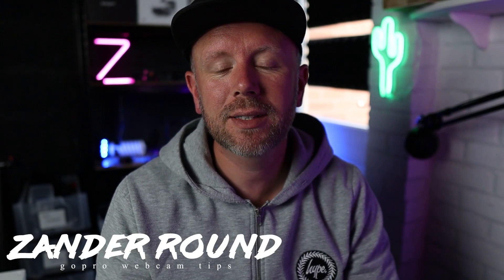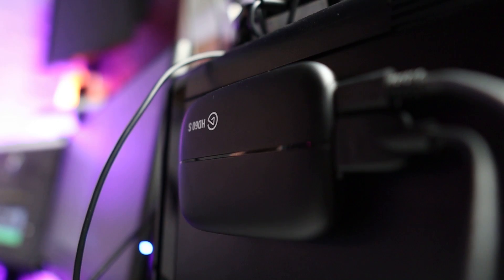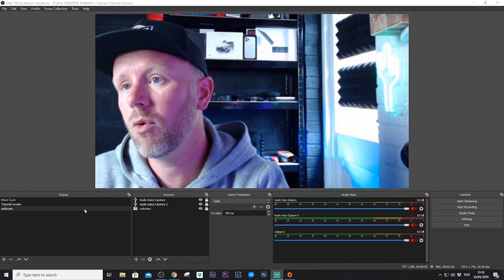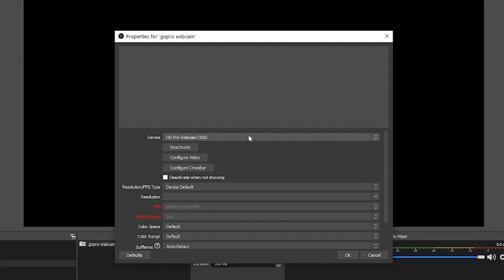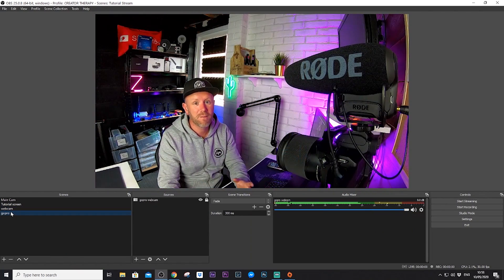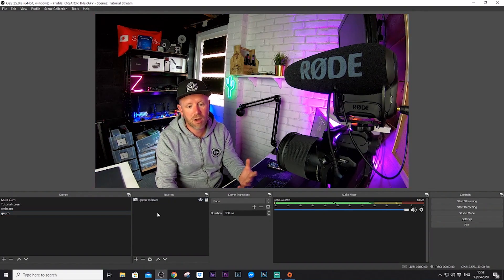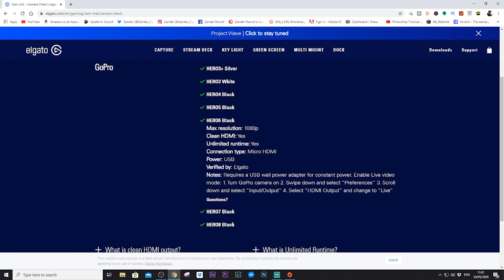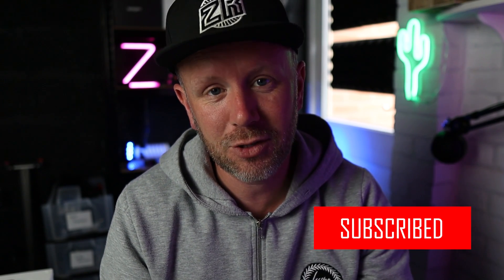Why The GoPro is a FANTASTIC Webcam option for LIVE Streaming and How to set it up in OBS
Why The GoPro is a FANTASTIC Webcam option for LIVE Streaming and ZOOM and How to set it up in OBS, in this video i talk about the pros of using your gopro as a webcam and how to set it up in OBS. It can also be used for live zoom calls or skype calls.

Amazon Basics Tripod
Studio Microphone
Vlogging Microphone
Live Streaming Microphone